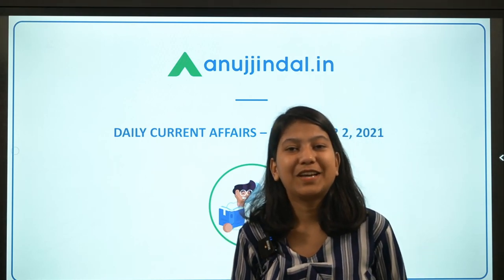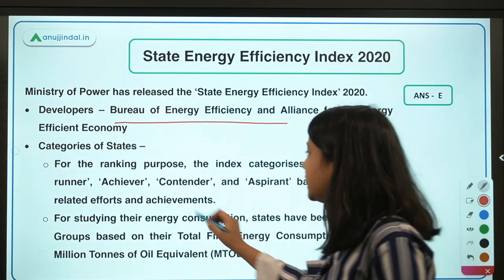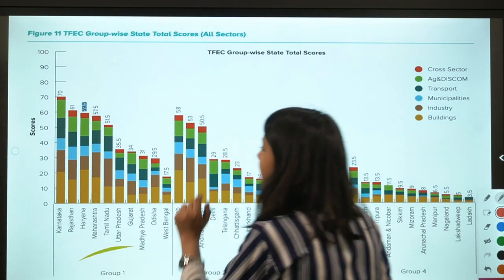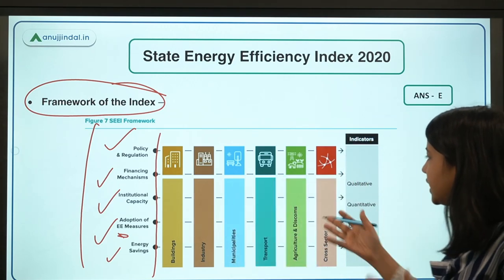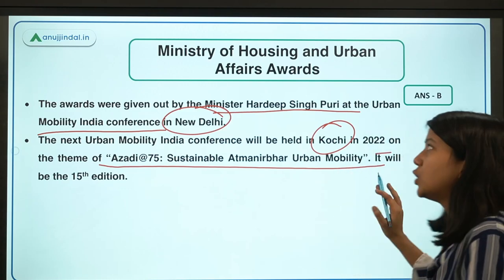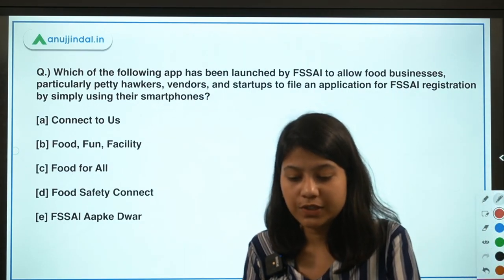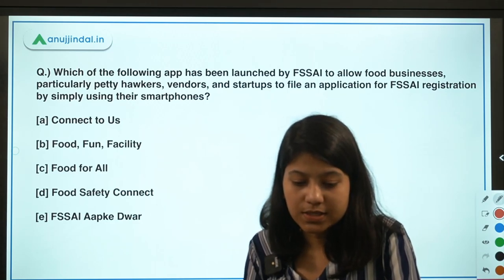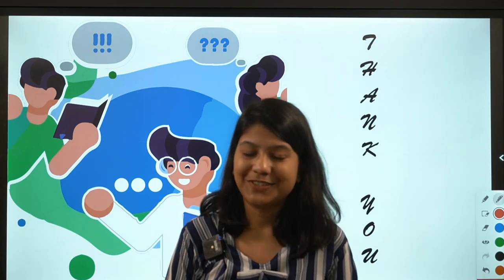RBI SEBI & NABARD | Daily Current Affairs | State Energy Efficiency Index | 02nd Nov | Neha Gupta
In this video, I will discuss the State Energy Efficiency Index 2020, Ministry of Housing and Urban Affairs Awards, South Asia Regional Energy Partnership (SAREP), FIFA ‘Football for School Programme’, Food Safety Connect, and Gati Shakti Express. A lot of interesting and enlightening stuff is waiting for you. So, join in to learn something new!!